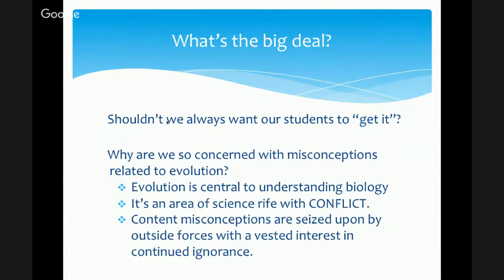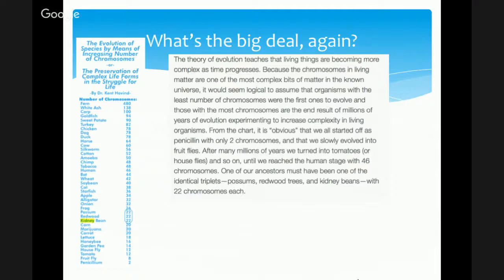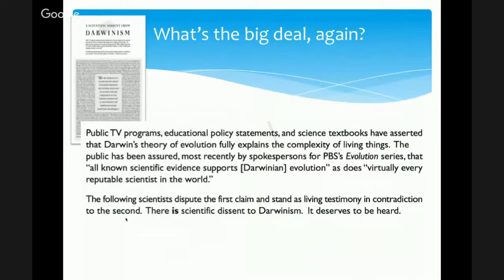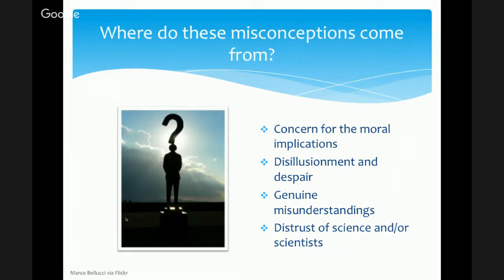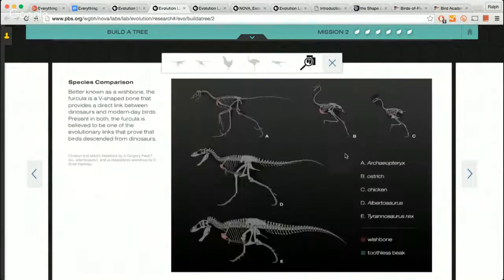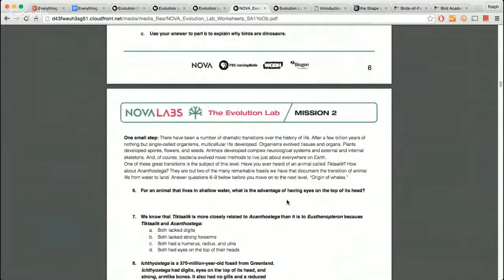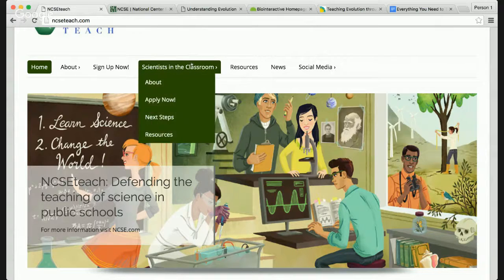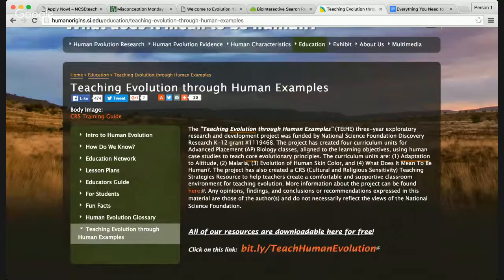Everything You Need to Teach Evolution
Join a conversation about the best resources for teaching evolution in middle and high school science classrooms! We’ll present new resources from NOVA and the National Center for Science Education and discuss common pitfalls when teaching evolution and how to avoid them!

Ralph Bouquet, the NOVA Labs Outreach Coordinator, will be joined by special guest Stephanie Keep, the editor of NCSE's publication "Reports" and frequent contributor to NCSE's blog.